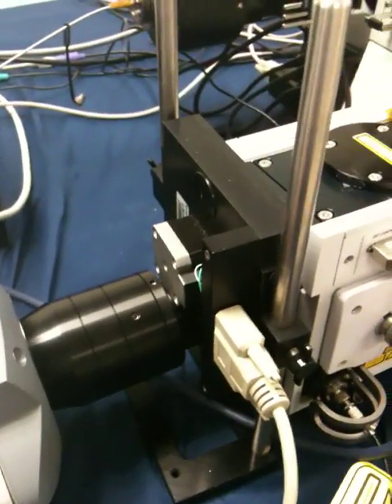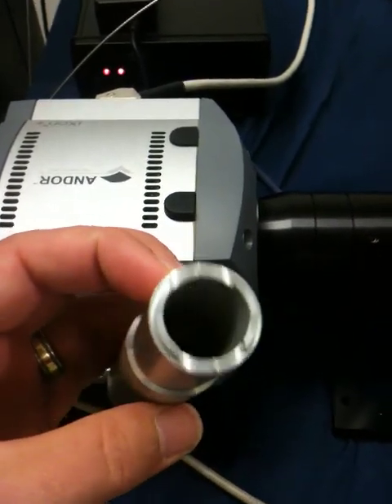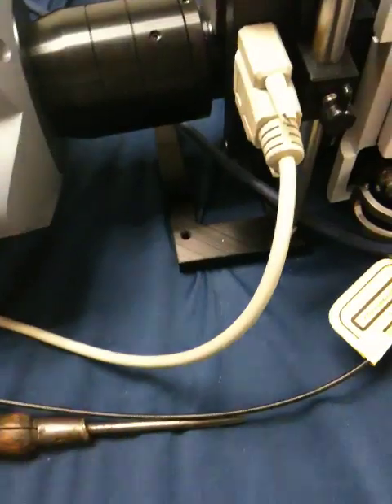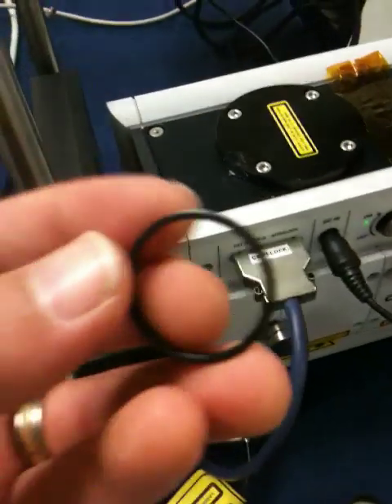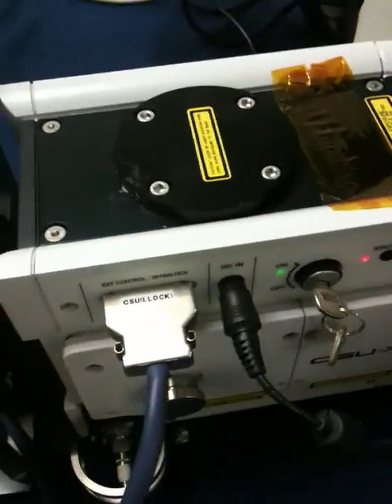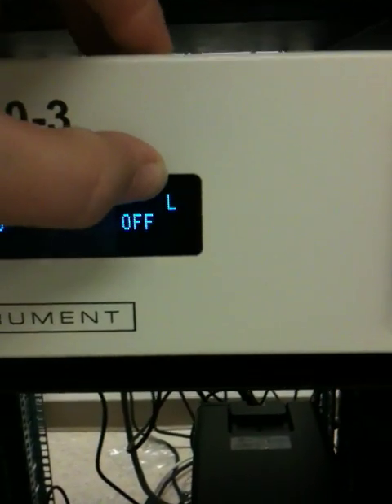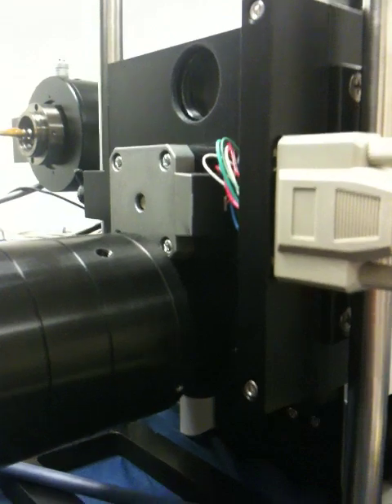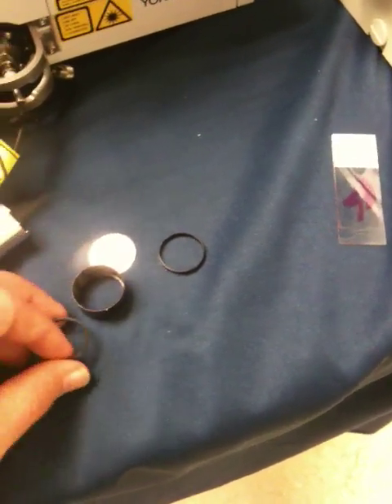How To Remove Filters from a Sutter Wheel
Video shows the steps in removing a 25mm filter from a standard Sutter Instruments filter wheel.